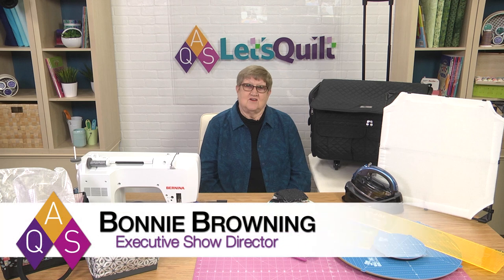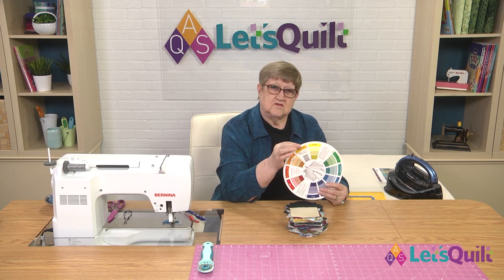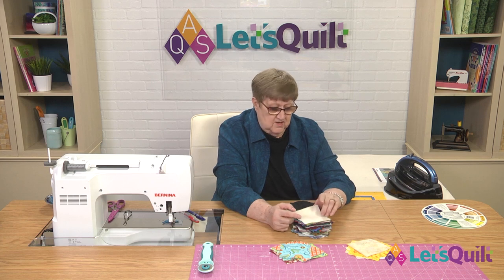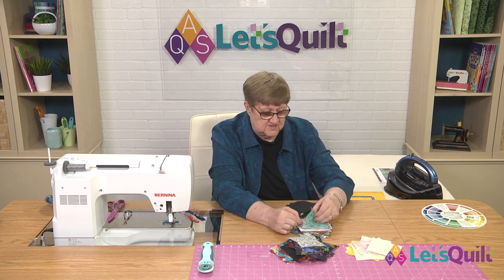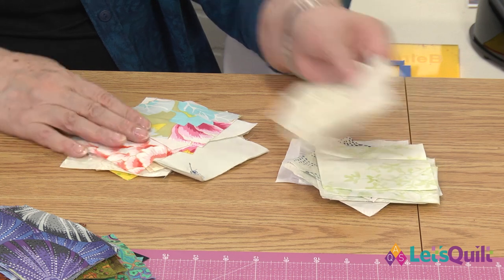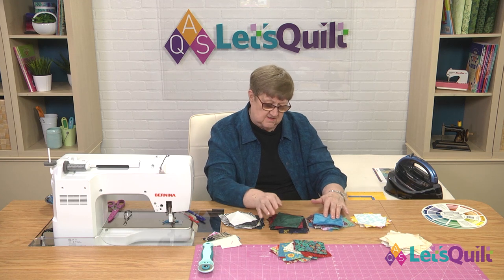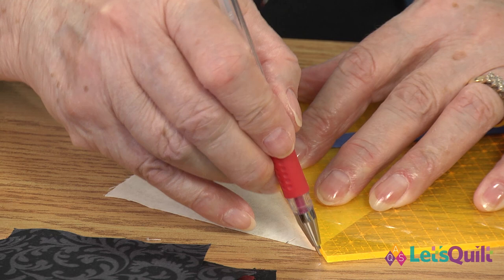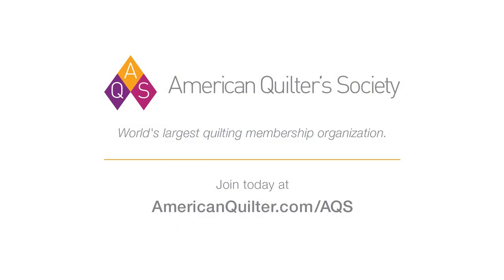Class 3, Lesson #1: AQS Let's Quilt: Beginners' Series: Xquisite Scrap Quilt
Lesson #1 – Gathering Fabric and Getting Ready to Sew

Fabrics used in this quilt are light, medium, and dark values of any color. This quilt is great for using up scraps you already own. If you don’t have a lot of scraps, purchase two yards of one light fabric to use wherever lights are needed, and use your other fabrics in medium and dark values to make the blocks. Learn Bonnie’s easy method for sorting your fabrics.

for printable class instructions.